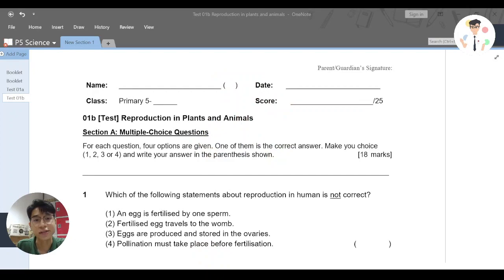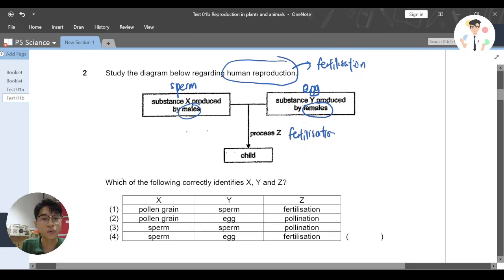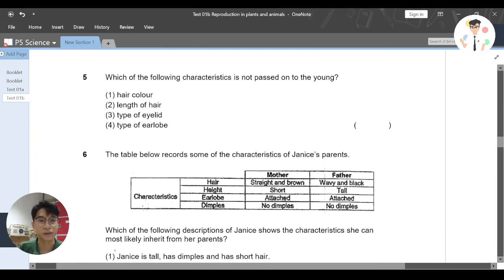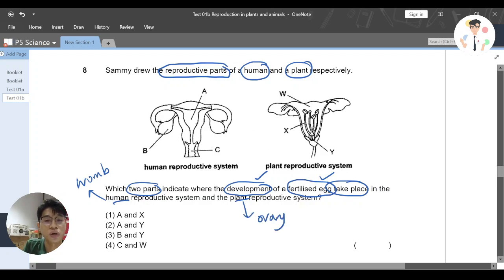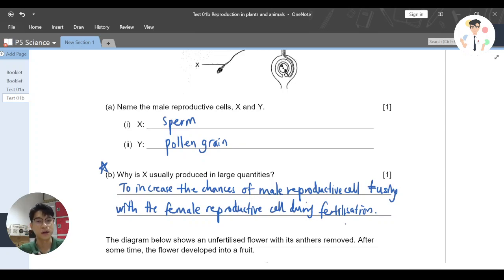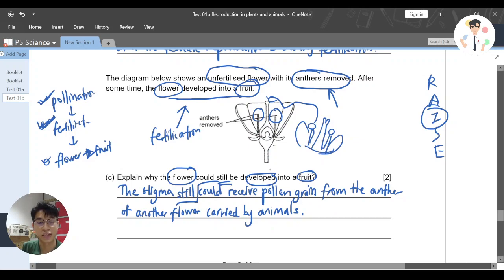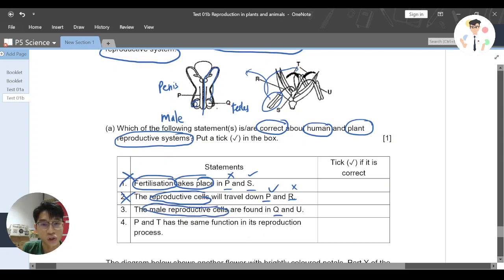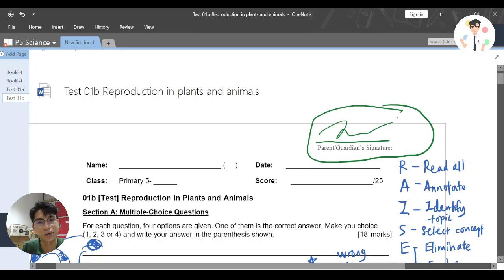Test 01b Reproduction in plants and animals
Instructions:
1) Watch the video
2) Skip the video to the questions that you are wrong.
3) Do corrections using green pens for all the questions that you are wrong.
4) Have your parents/guardians sign the test paper
5) Submit to Mr Loh for checking